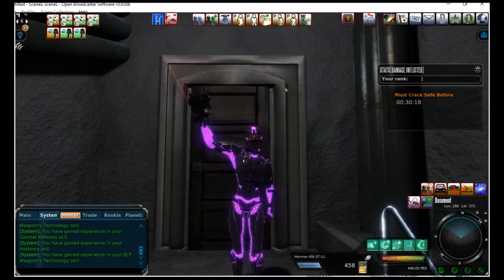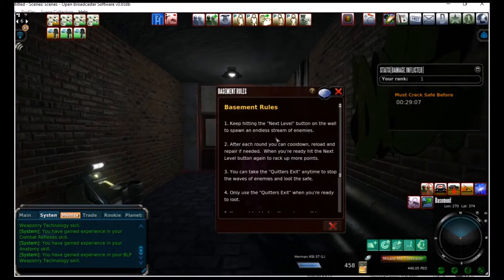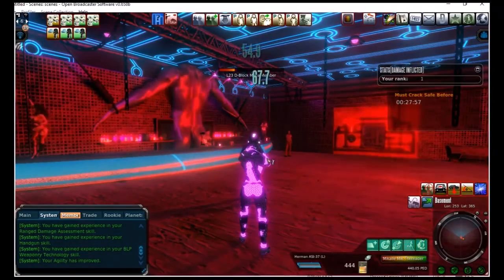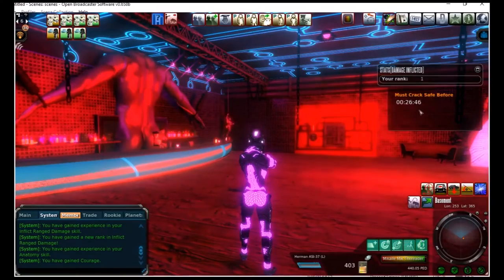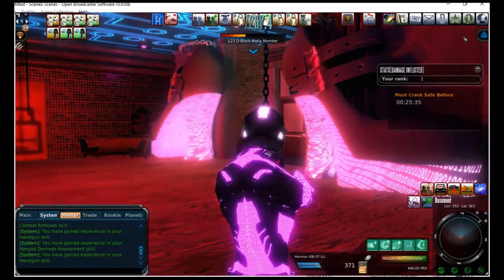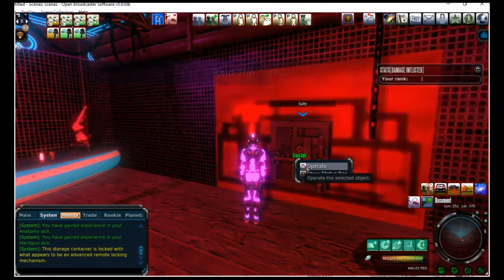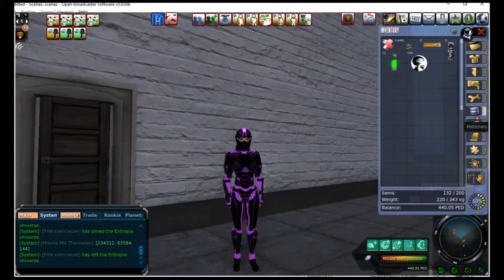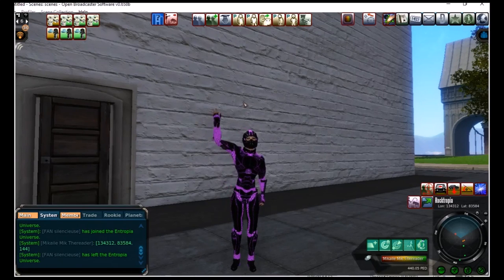Entropia Universe - Rocktropia - Wasted Rockstar - DBlock Mafia - Tangerine Shop Basement Key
Please share to your favorite social media!

About Video: New Key Instances on Rocktropia~! Go to Tangerine and get loot and credit for DBlock Mafia Members!